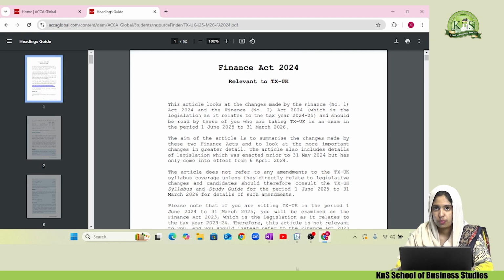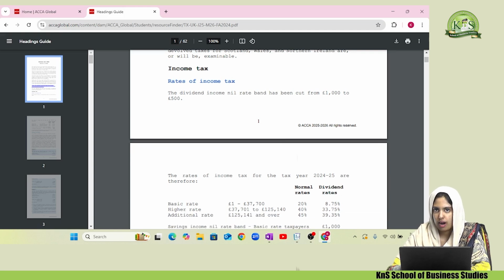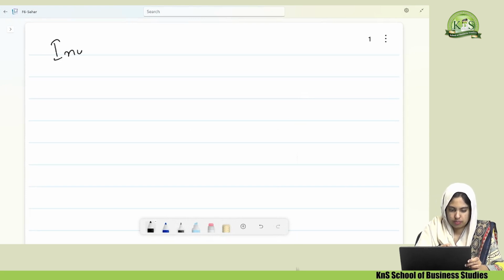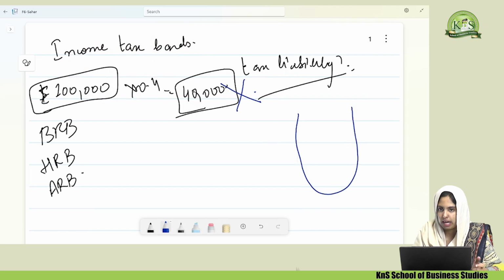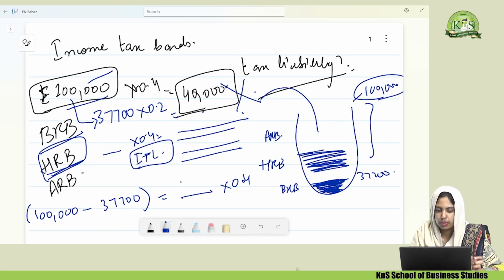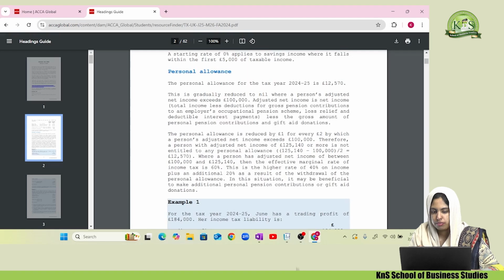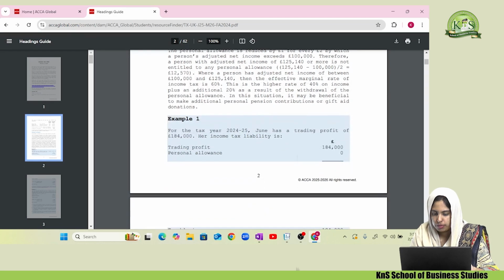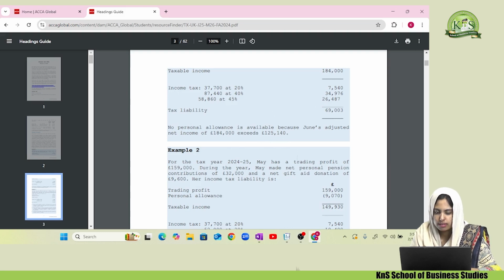KnS I F6 | Finance Act 2024 Part-1 | Miss Sahar Kunwer | 2025 Attempt